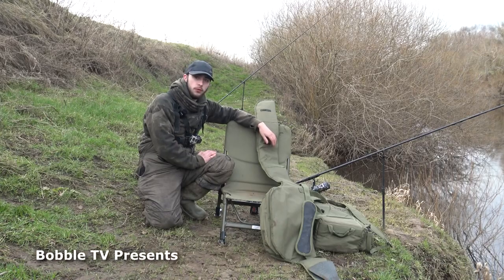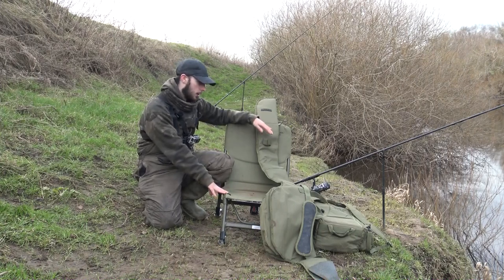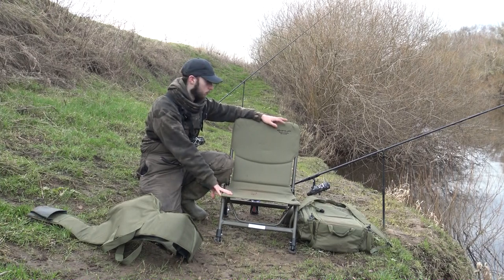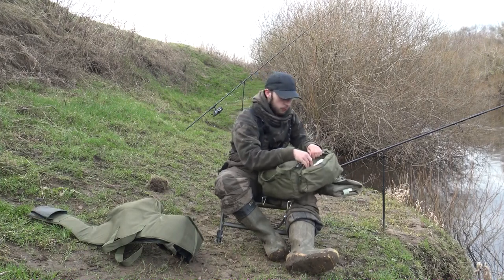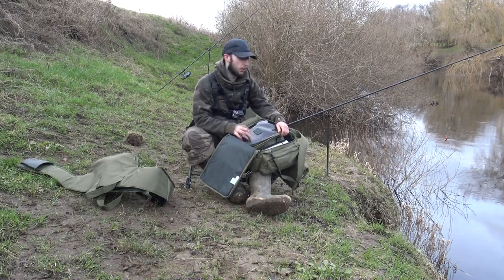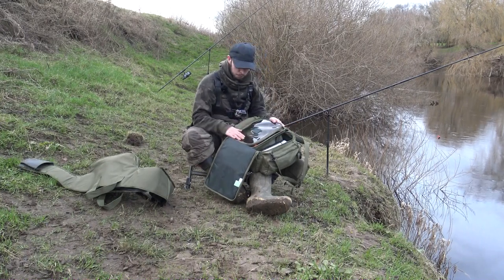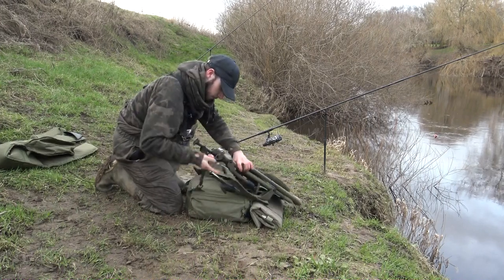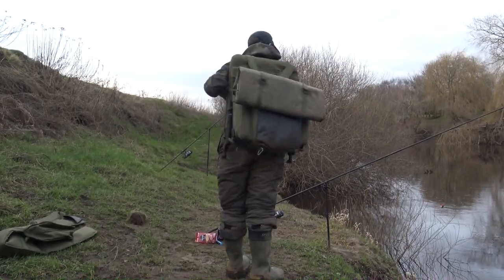Korum Roving Kit Review And Demo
A look at the new Korum roving kit  a very  light bit of kit

• Lightweight Roving Chair, featuring a combination of materials for optimum strength and weight saving.
• Compact Roving Ruckbag, complete with our purpose built chair carrying system and padded shoulder straps.
• Two-Rod Roving Sling with shoulder strap and outer quiver area for extra rods or landing net handles.